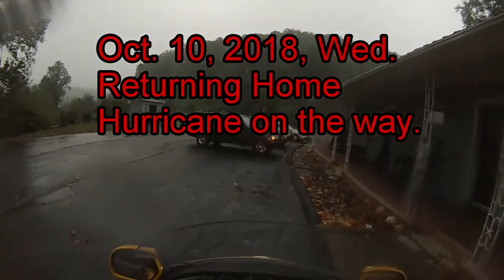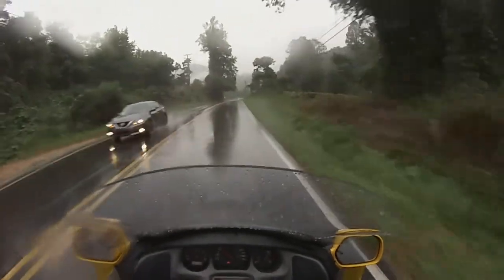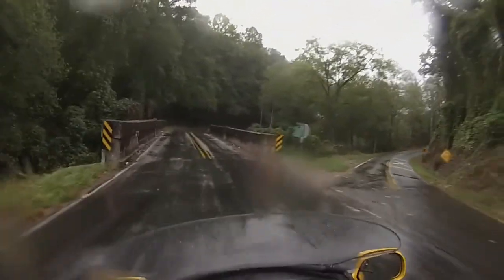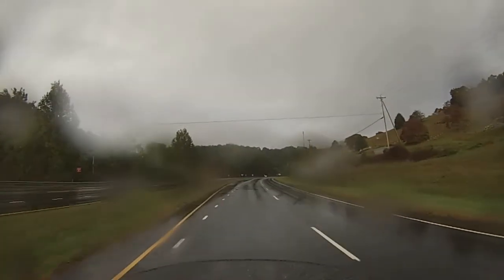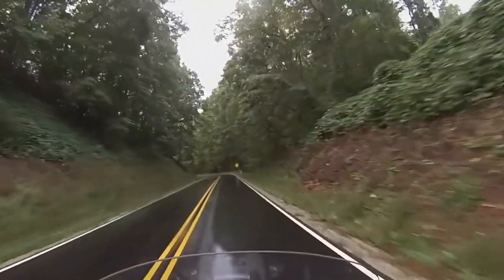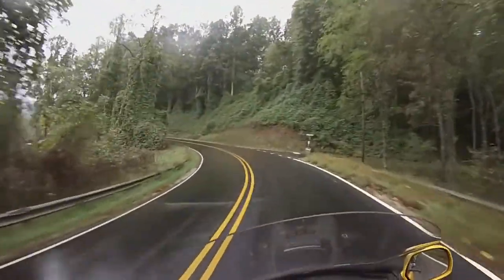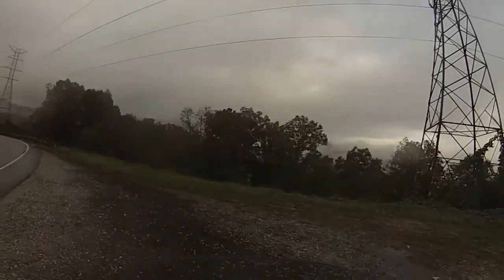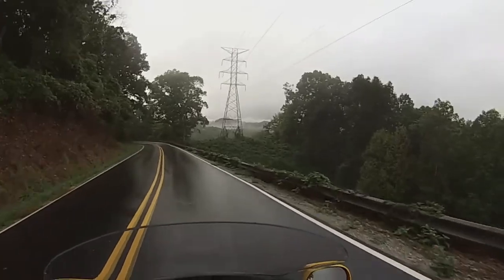Hwy 28 SE. N.C., A Twisty, Curvy road. Gary J on the GoldWing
Between Bryon City and Robbinsville N.C. on Hwy 19 is Hwy 28 SE. It is part of the Moonshiners rd.  It goes to Franklin city toward Hwy 441. It could be a close cousin to Tail of the Dragon. An incredibly fun road to travel with a lot of curves. Its about an hour drive. I have never heard of anyone speak of it. But is a great ride for all motorcyclist and sports cars.  There are houses on it. So be careful. It just happens to be raining this morning. Now there is Hwy 28 NW from Hwy 19 that takes you toward the Tail of the Dragon. It is known as Moonshiners rd. Both are great rides.